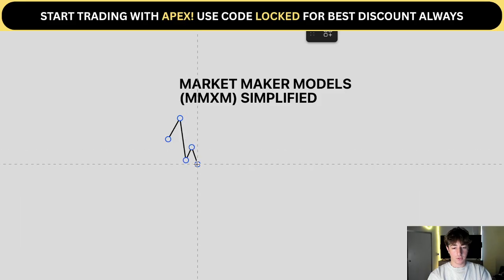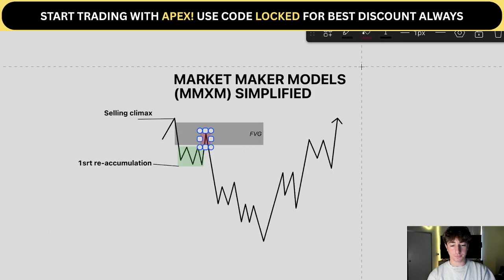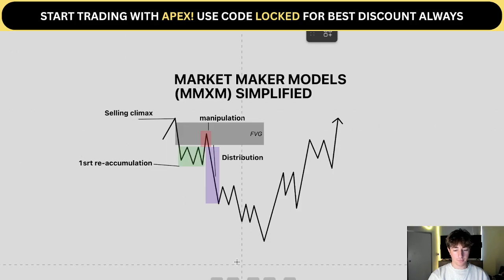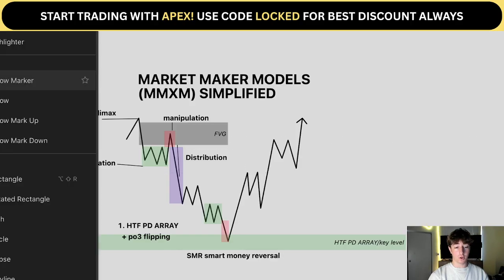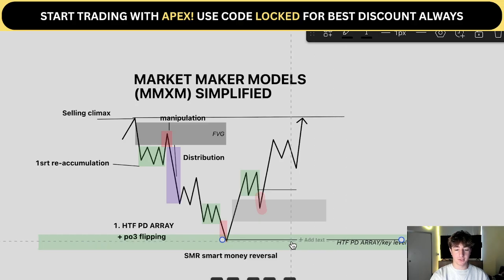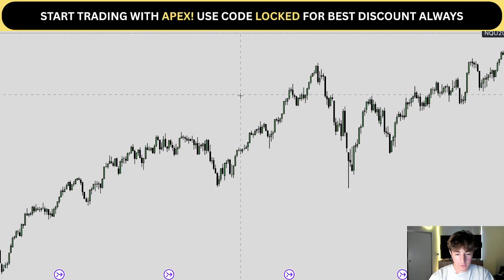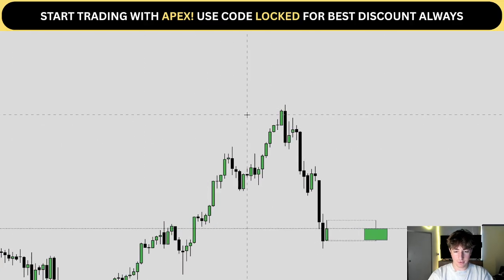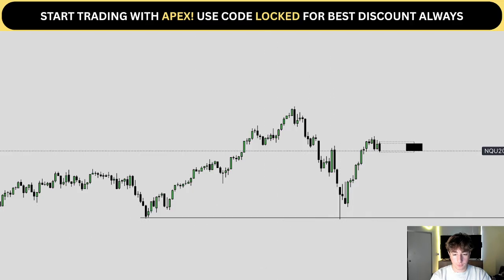ICT Market Maker Models Simplified